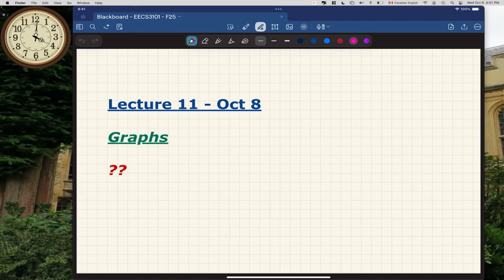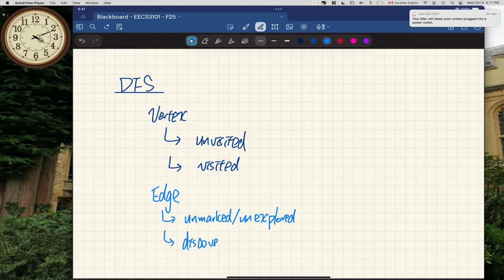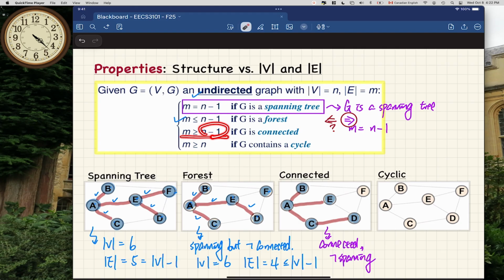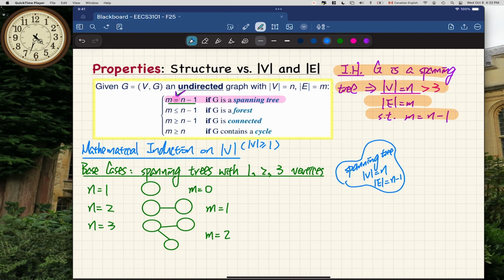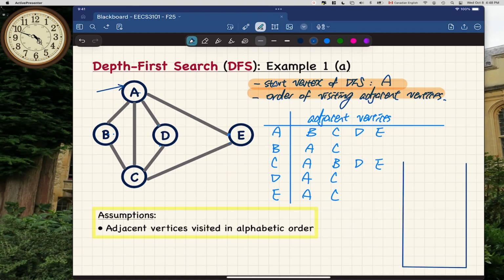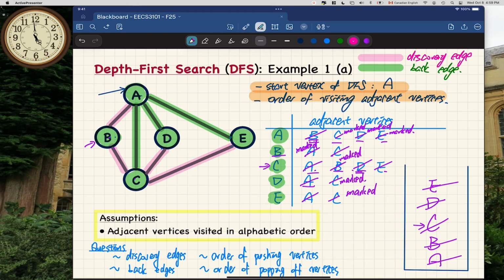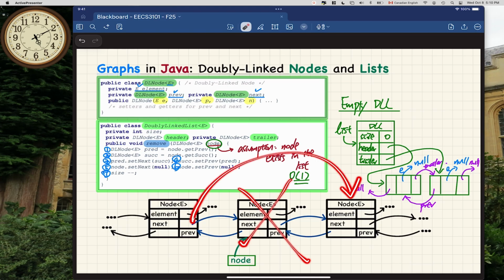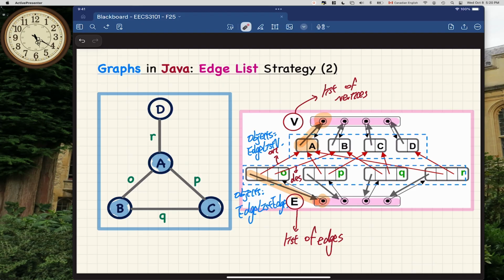[HD] EECS3101 F25 - 2025-10-08 (Wednesday) - Lecture 11